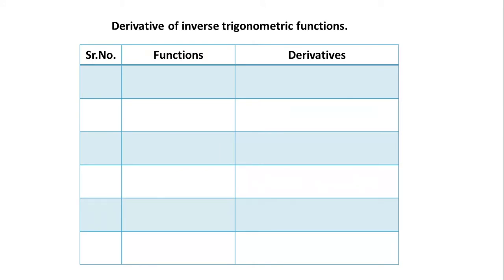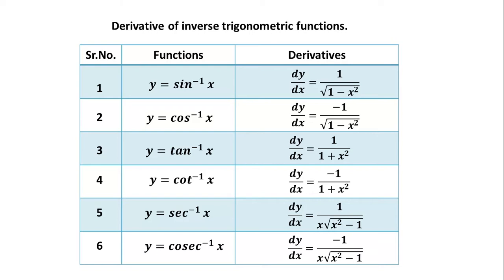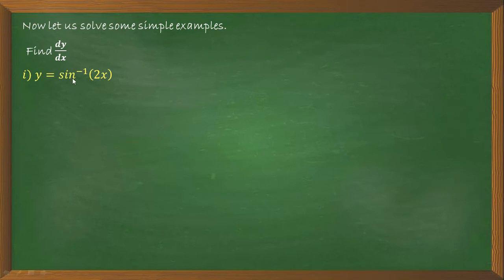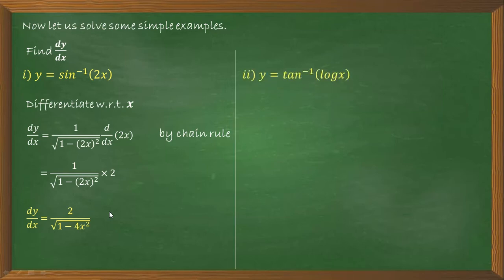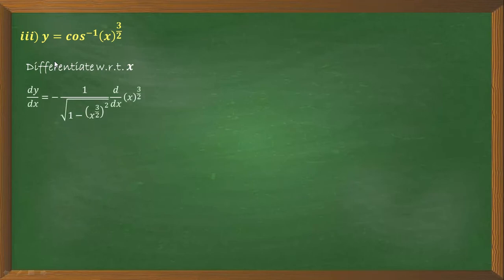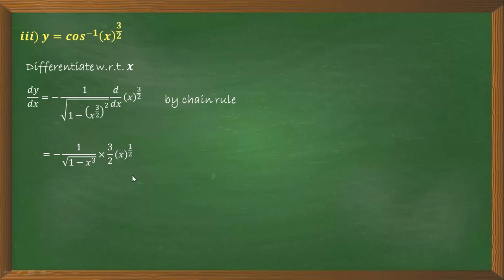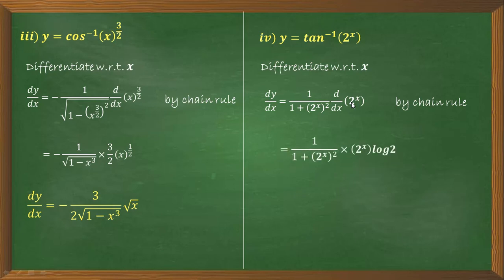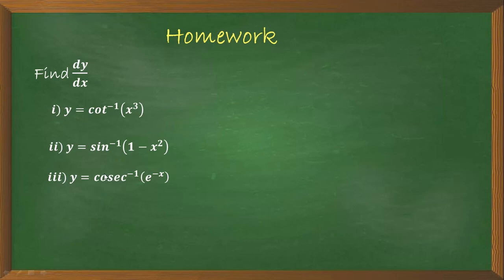Differentiation lecture 8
12th Science,Mathematics,Paper:II,Topic:Differentiation,Concept:Examples of derivatives of an inverse trigonometric functions.